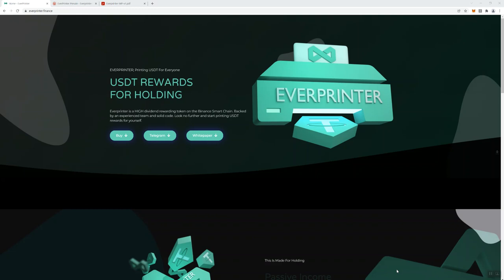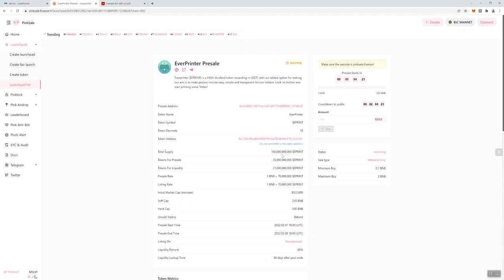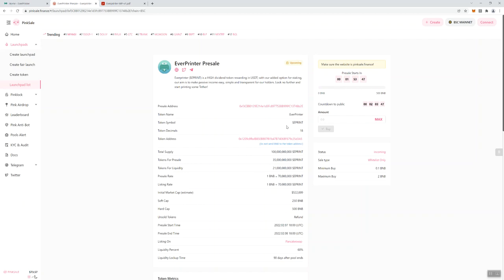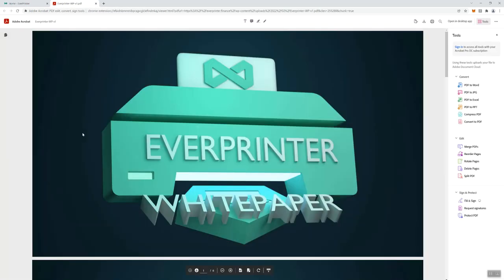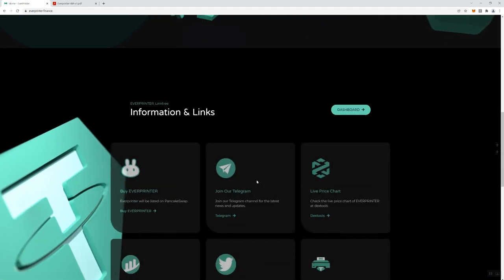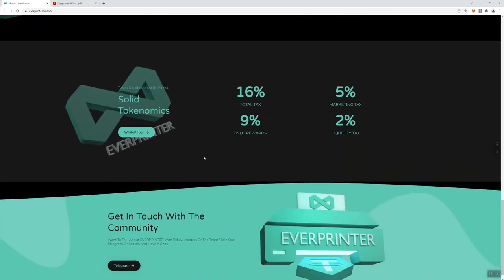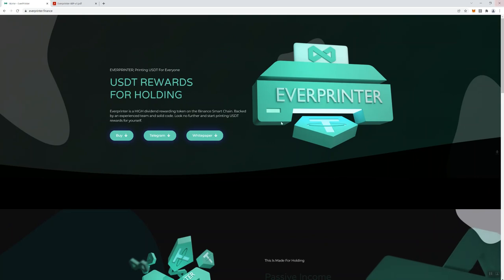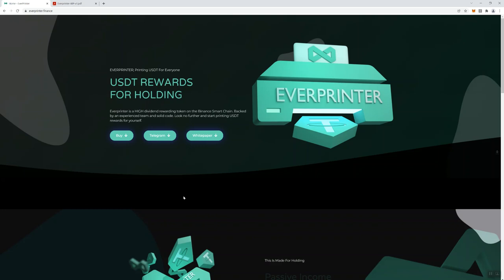Ever Printer USDT Rewards Crypto - Viewers Have Reported This As A Scam Project